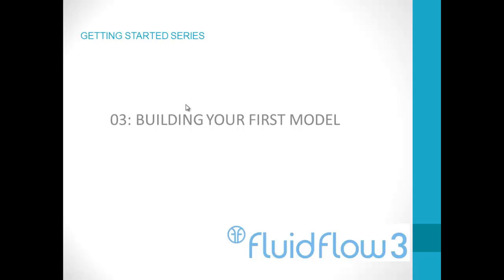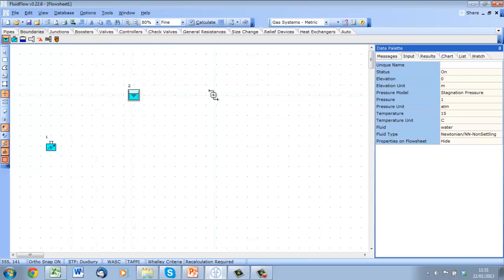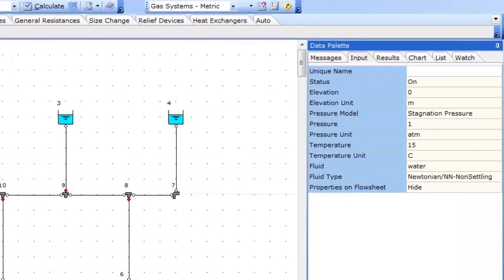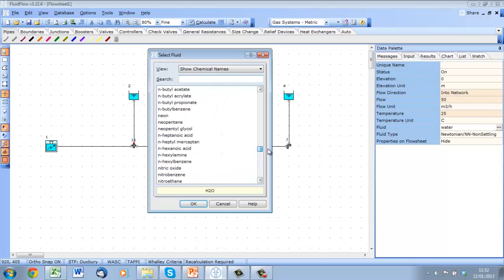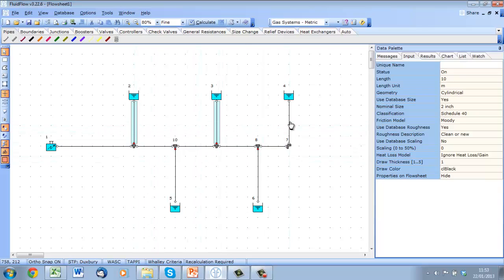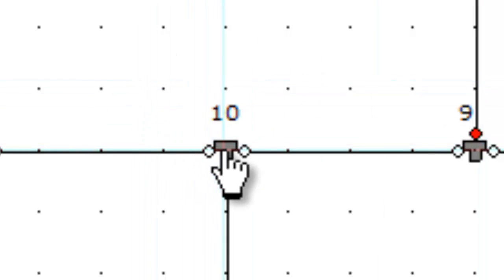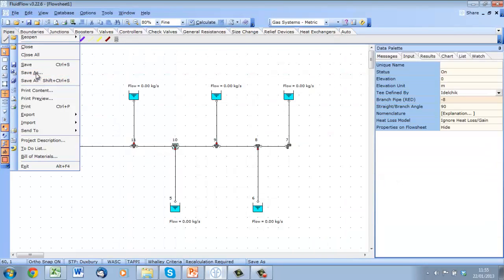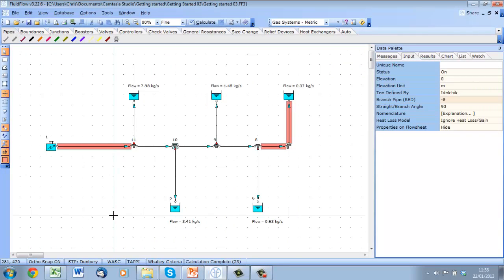Getting started 03 - Building Your First Model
- Get to grips with FluidFlow3 by building a simple liquid system.